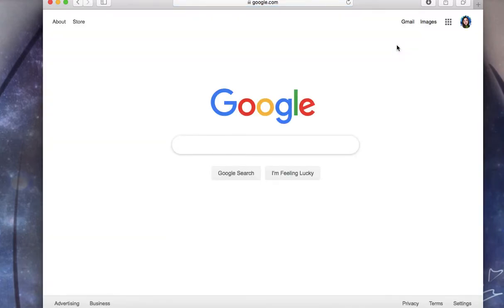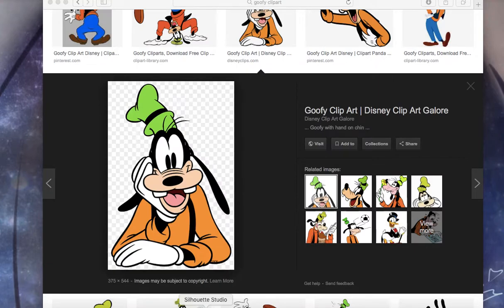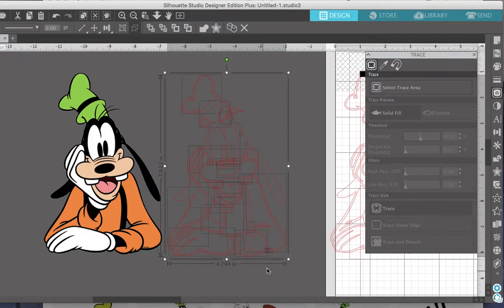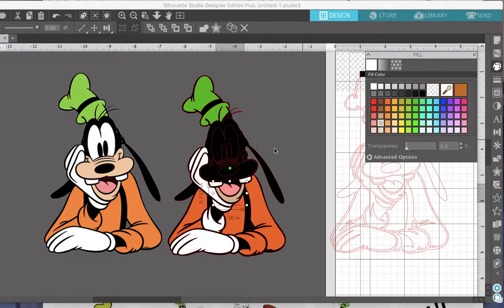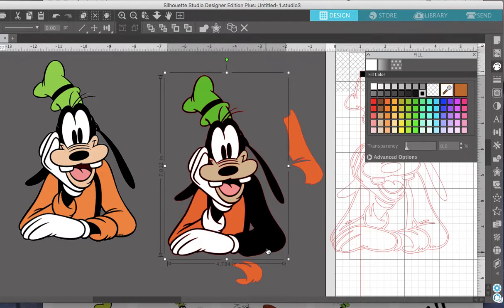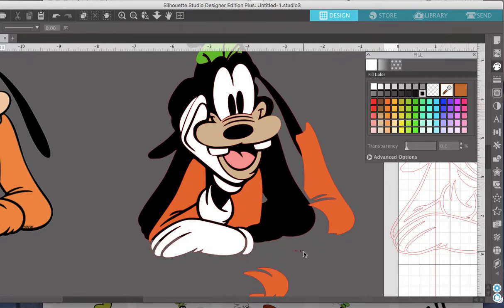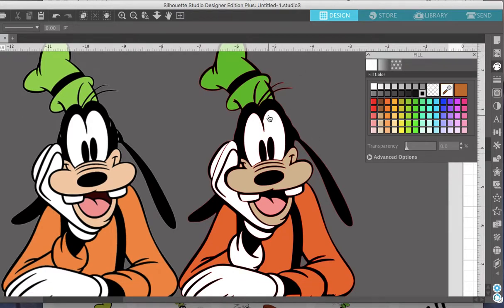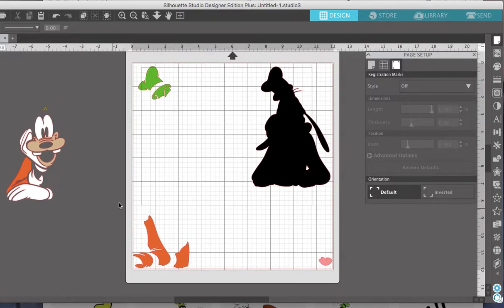Tutorial: How to trace a Google image on your Silhouette Cameo 3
Hello everyone. Here is my first try at the screen recording on my computer. If people like this video, I would be happy to do more in the future. Thank you so much for the lovely support--Jan